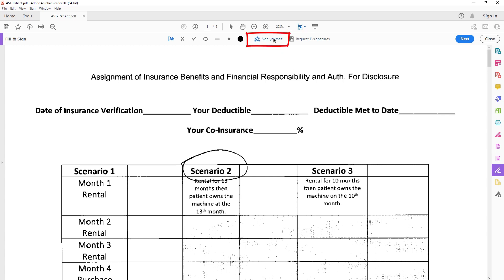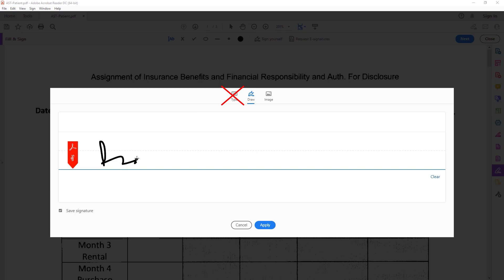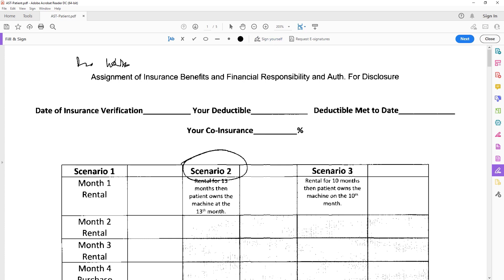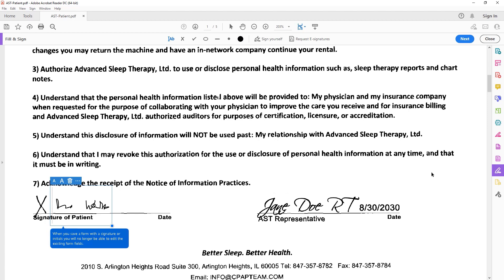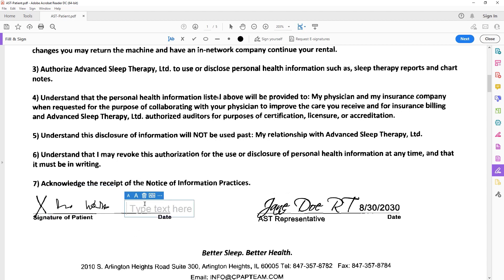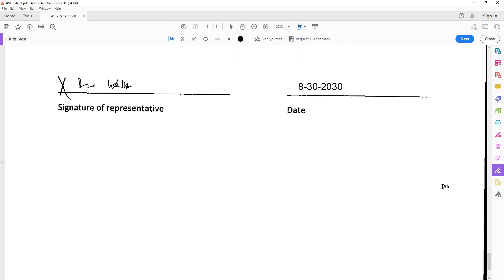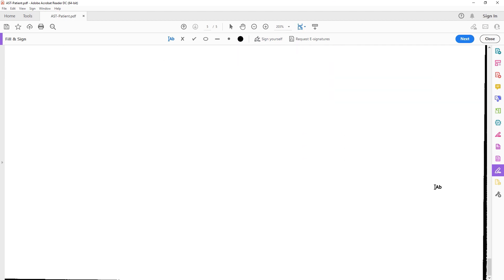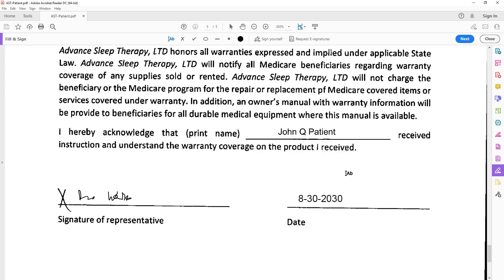AST Patient Forms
How to sign a PDF free.